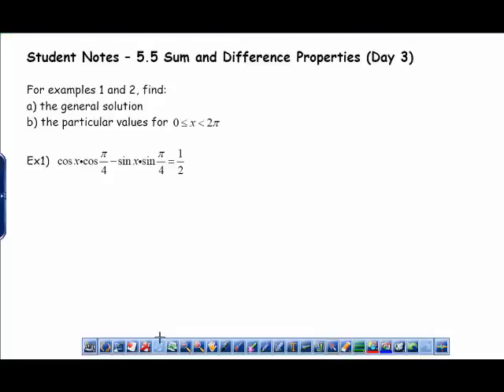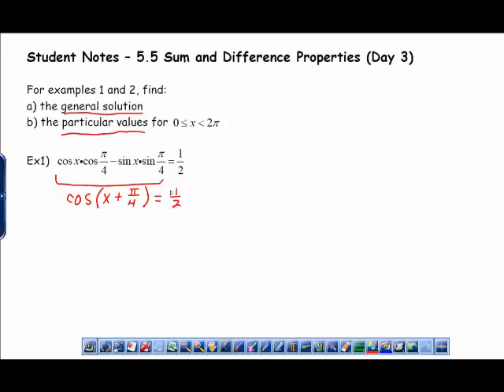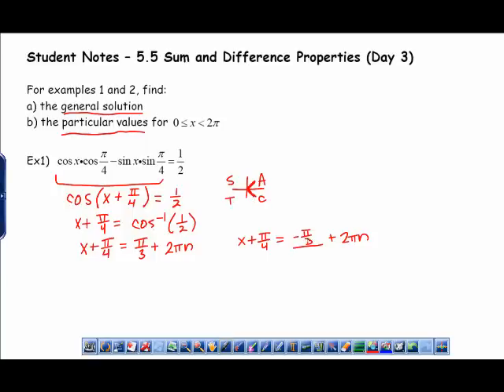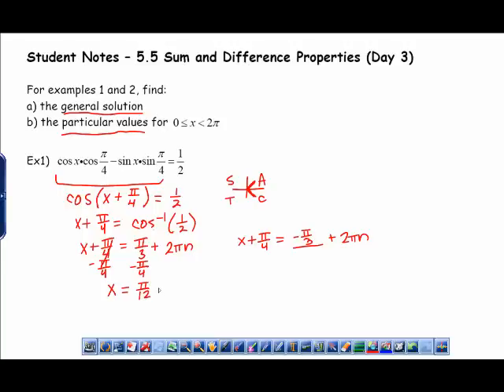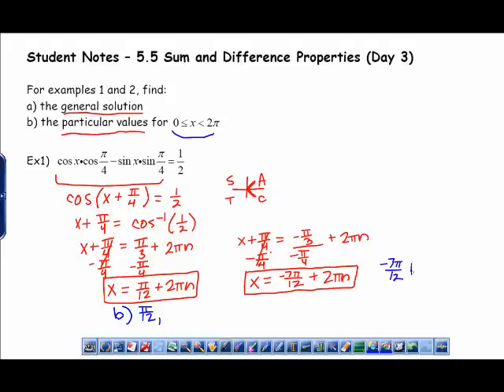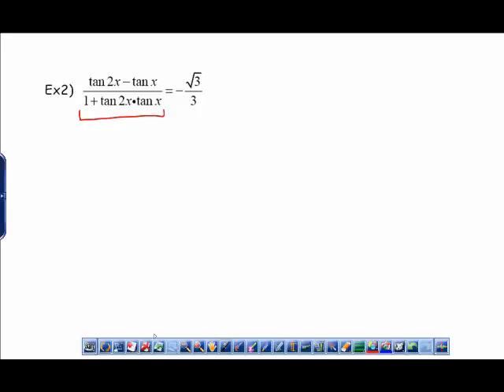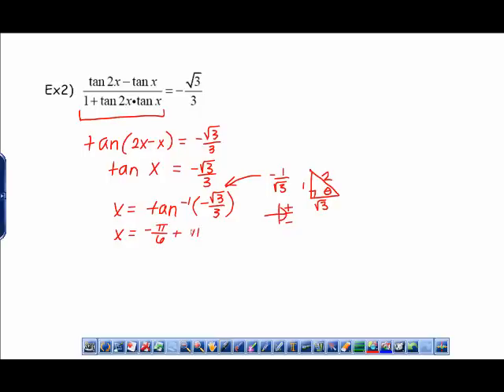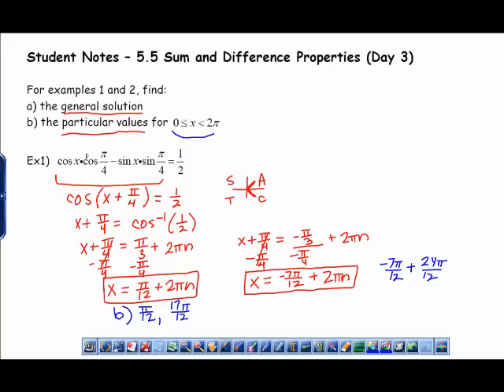5.5 Sum/Diff Day 3 Trig Semester 1